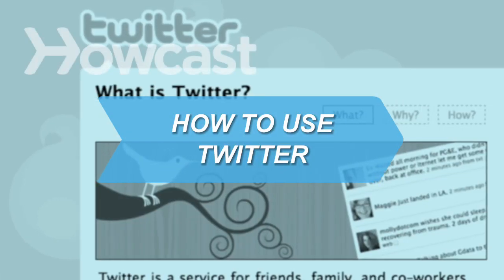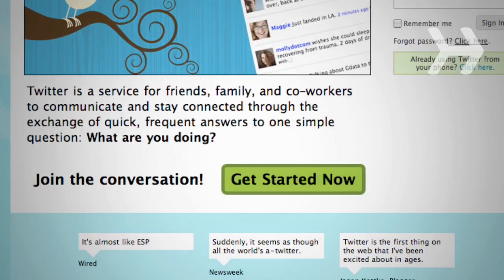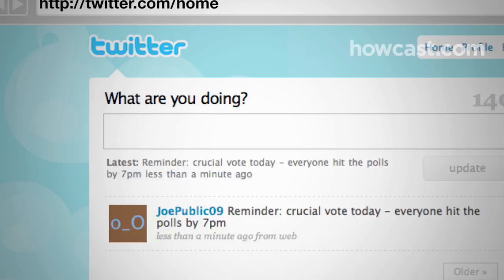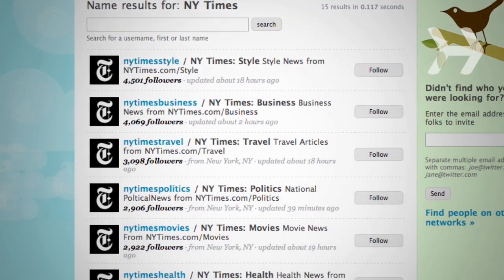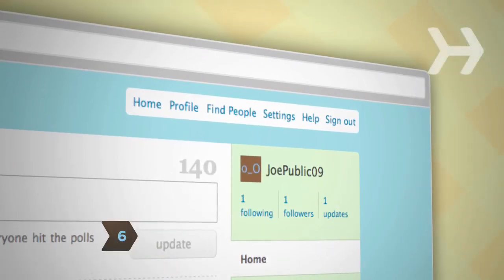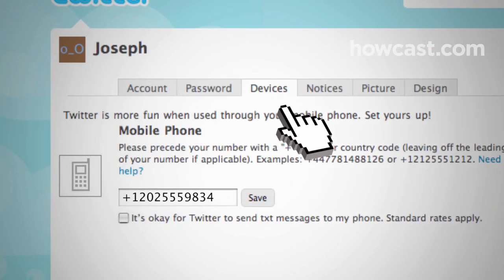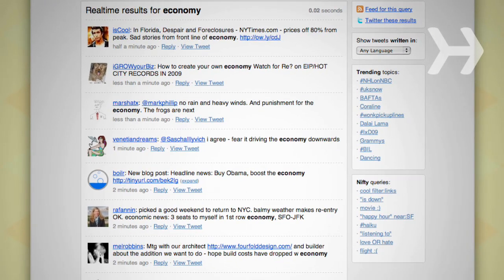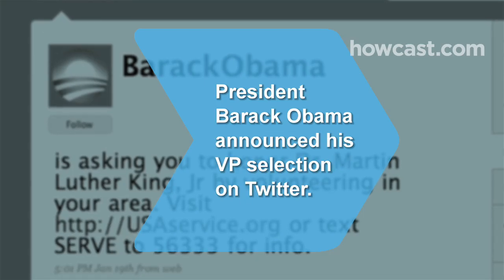How to Use Twitter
With Twitter you have the potential to reach millions of users instantly. Use it to issue public safety alerts, broadcast real-time news developments, inform constituents, or solicit feedback. It’s free and easy to use – here's how to get started.

Step 1:
Create an account. Go to Twitter.com and click the green 'Get Started' button to join.

Step 2:
Decide what you want to say. In general, Twitter messages, or 'tweets,' answer the question, 'What are you doing right now?' But you can also post a link, express an opinion or reaction, or pose a question.

Tip
Twitter keeps things short and sweet: Messages can be no longer than 140 characters.

Step 3:
On the home page, type your message into the box at the top of the screen and hit 'Update.' Congratulations! You’ve posted your first tweet!

Tip
If your tweet is intended for one user in particular, type the ‘@’ symbol followed by that user’s screen name before the text of your message.

Step 4:
Twitter is a two-way street. Now that you’ve posted your first update, choose people whose updates you want to follow. To search by name, click on 'Find People' in the upper right corner and then click the 'Find on Twitter' tab. You can follow individuals, like friends and colleagues, and groups, like news services, organizations, and nonprofits.

Tip
People may be listed under a screen name that doesn’t match their real name.

Step 5:
Once you’ve found someone you want to hear from on Twitter, click 'Follow,' and you’ll receive their updates automatically. People you already know will often reciprocate and start following you, too.

Tip
If you have a Gmail, Yahoo, AOL, Hotmail, or MSN email account, you can import any contacts that also have a Twitter account. You can also invite someone via email, or scroll through a list of suggested people.

Step 6:
To help people find you, fill in account information under 'Settings,' such as your location, real name, and a brief bio. You can also add the URL of your web site or blog if you have one.

Tip
If you want to restrict your Twitter updates to only those who follow you, check the box marked, 'Protect my updates.' You’ll maintain your privacy, but you’ll limit your reach. To get the full Twitter experience, leave the box unchecked.

Step 7:
You don’t have to be online to use Twitter. On the 'Devices' tab under 'Settings,' enter your mobile number to receive and post Twitter updates via text message.

Tip
Twitter doesn’t charge for text messages, but your wireless provider might. Make sure you know the details of your messaging plan.

Step 8:
On the 'Picture' and 'Design' tabs, customize how your profile appears to others by uploading photos and choosing background themes.

Step 9:
See what people on Twitter are saying about subjects you’re interested in. At the bottom of any Twitter page, click 'Search' and type in a name or topic. Or, either below the search box or alongside search results, check out what’s generating the most buzz by browsing through 'Trending topics.'

Step 10:
You can post updates from the web in the update box, via text message, on your cell phone’s web browser using m.twitter.com, or from any third party application. The more updates you post, the more people will follow you. Now get tweeting!

President Barack Obama announced his selection of Joe Biden as his running mate simultaneously via text message, email, and Twitter.